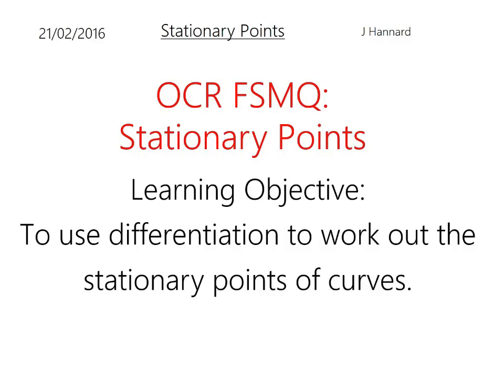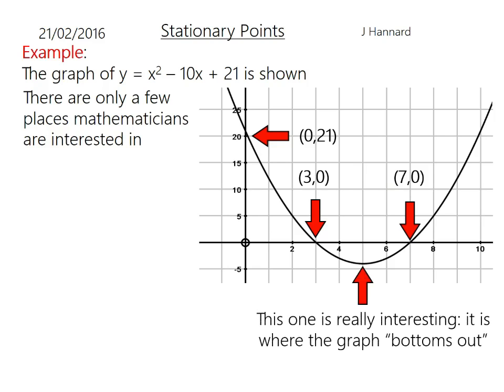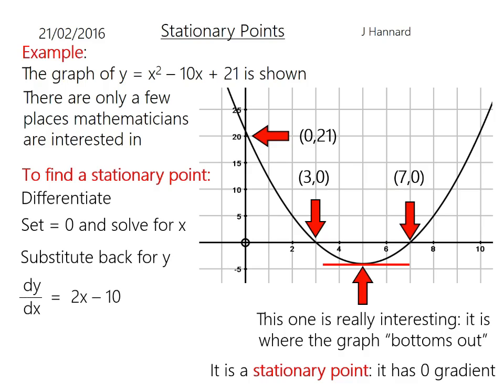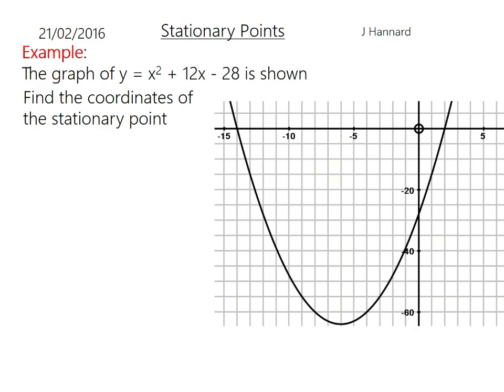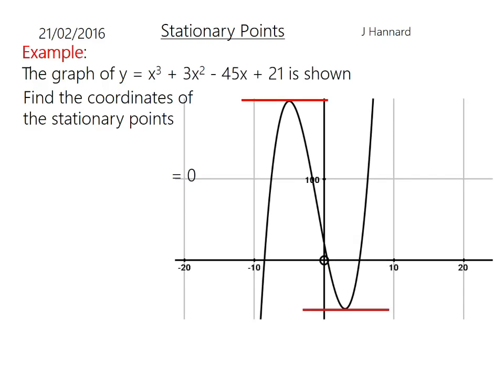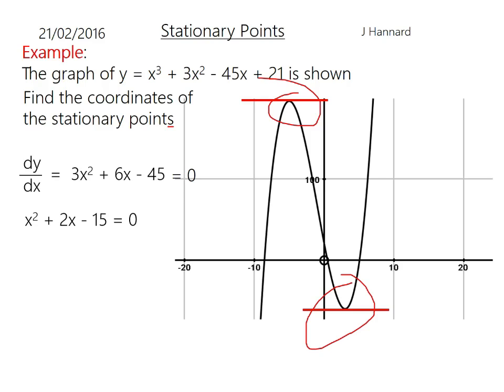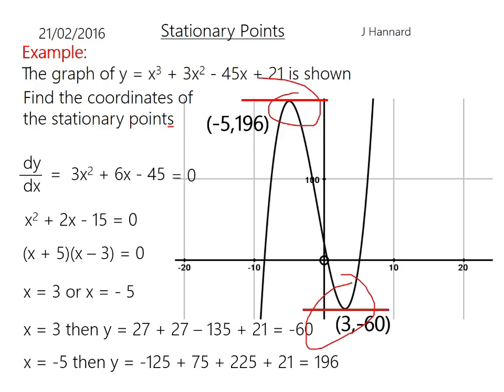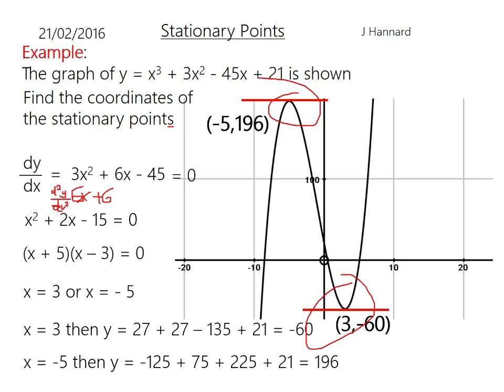OCR FSMQ Additional Mathematics (Old Spec) - Lesson 12: Stationary Points